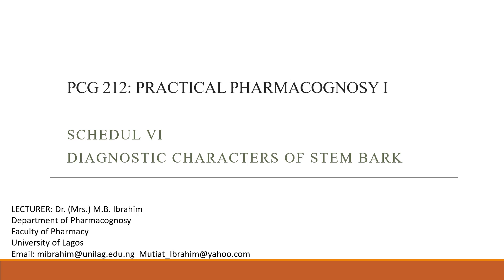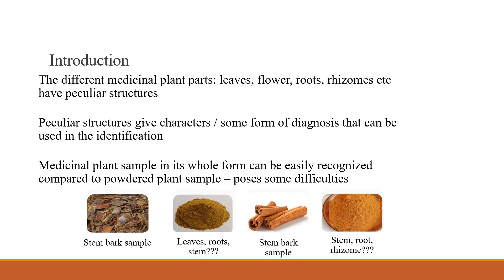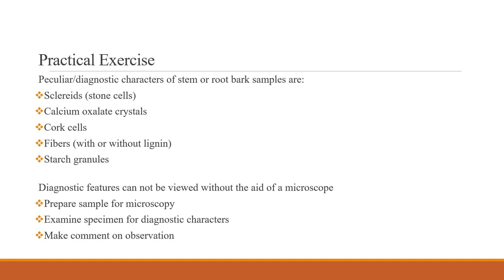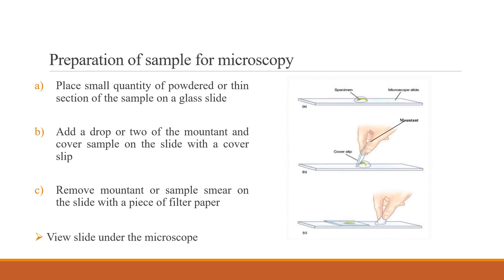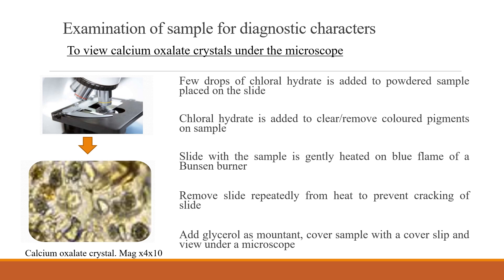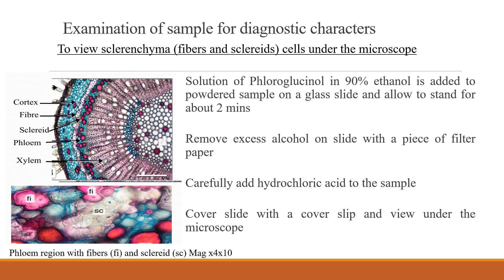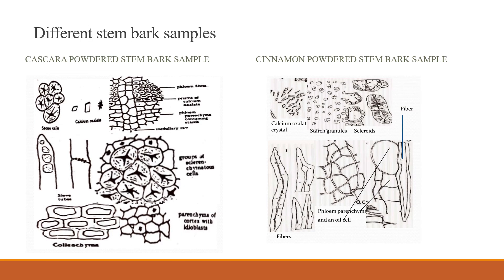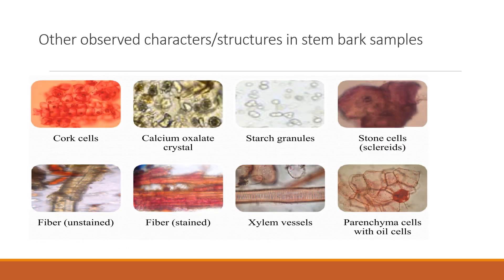Diagnostic characters of stem bark record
Pre-recorded video of diagnostic characters of stem bark samples